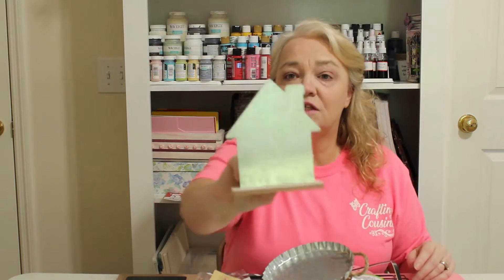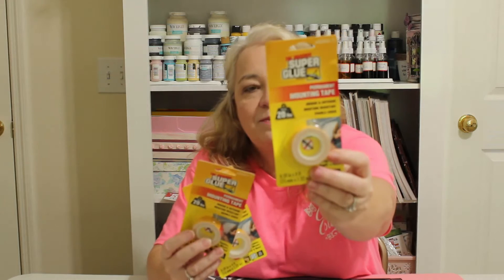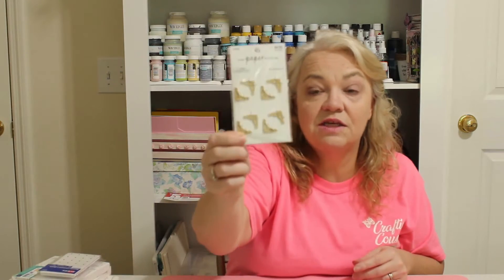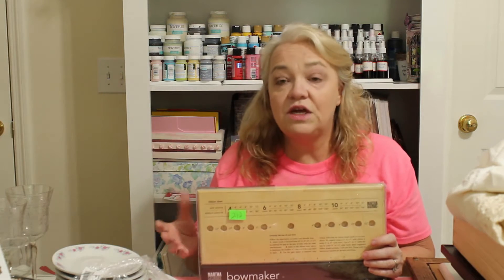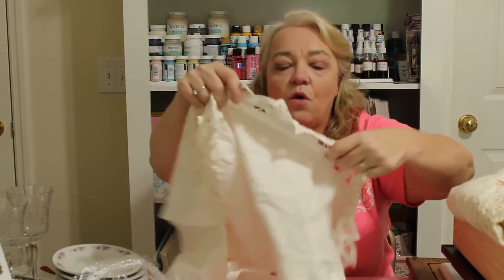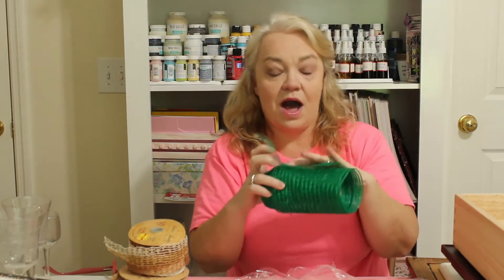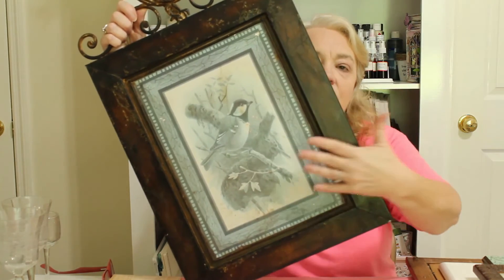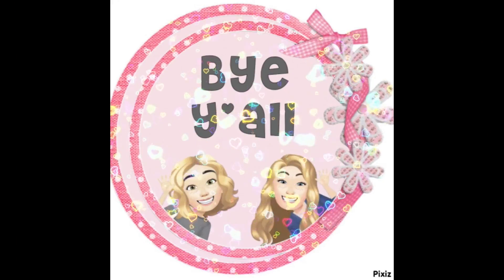THRIFT HAUL | CRAFTING HAUL Dollar Tree, Walmart, Hobby Lobby, JoAnn & three Thrift Stores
Once or twice a month we try to do a haul to show you what we picked up and plan to use in our projects. Join us today and see what goodies and craft tools we found at JoAnn, Walmart, Hobby Lobby, Dollar Tree and at the thrift stores. Craft along with us! These are some items we will be using in upcoming videos.